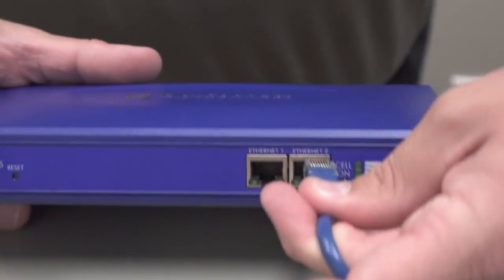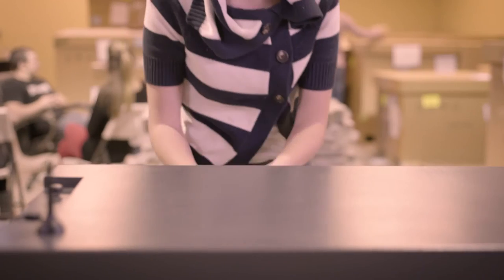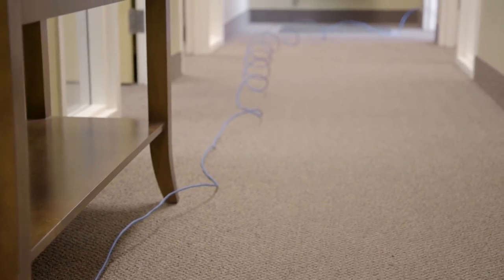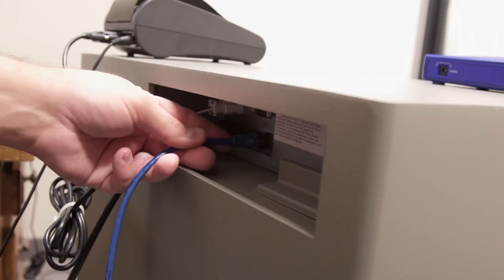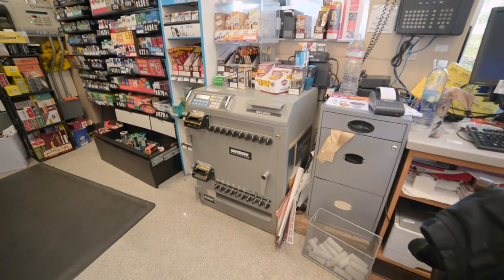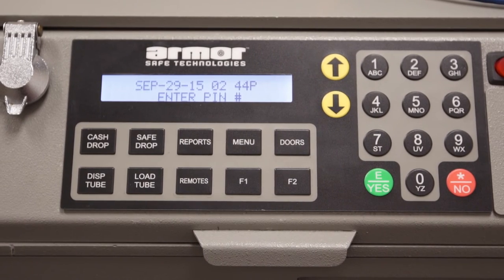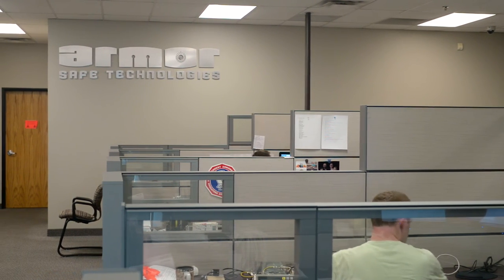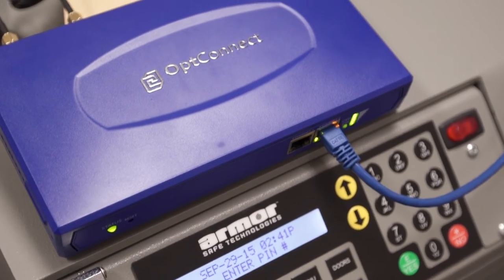Armor Safe Case Study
Armor Safe Technologies discusses their technology and the benefits of working with OptConnect.